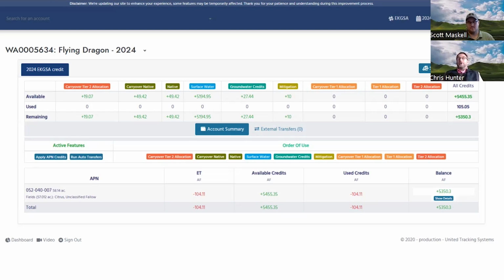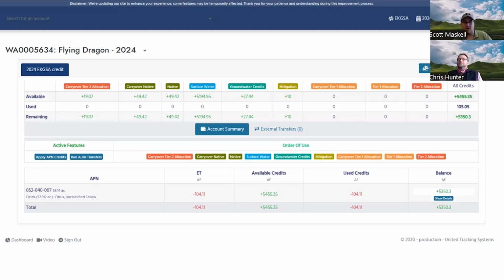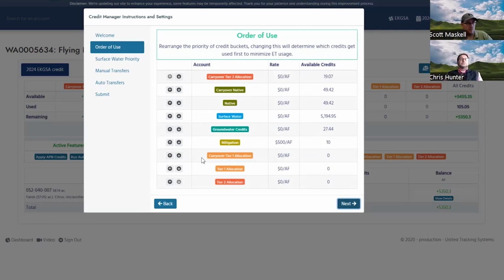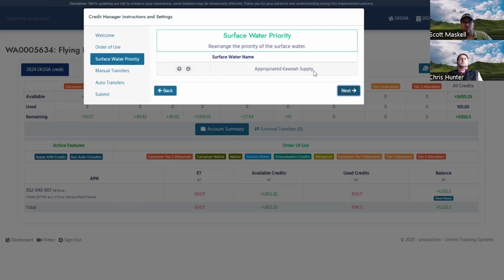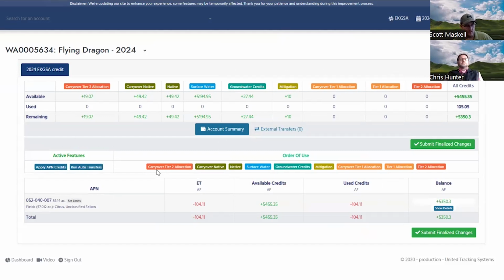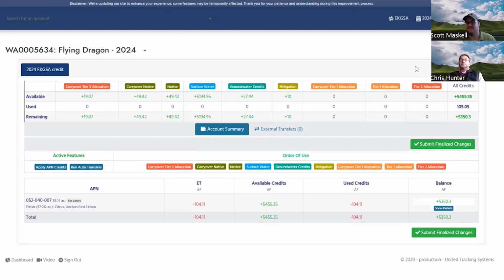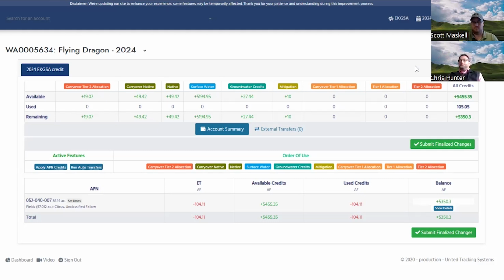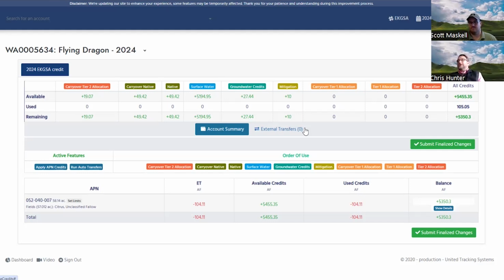The Water Table, Ep. 4: Using the Credit Manager to Your Advantage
Scott Maskell shows how to use the Water Dashboard's credit manager tool to landowners' advantage, and Chris Hunter brings up frequently asked questions about prioritizing water supplies during the invoicing period.